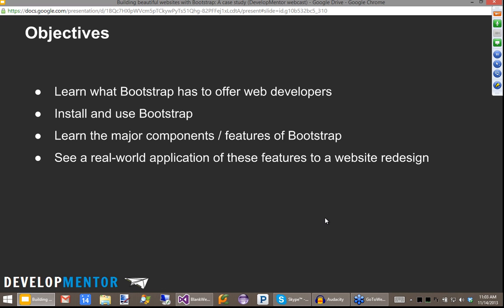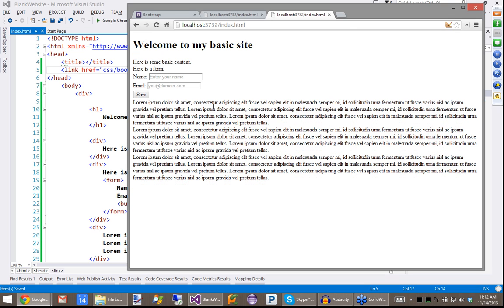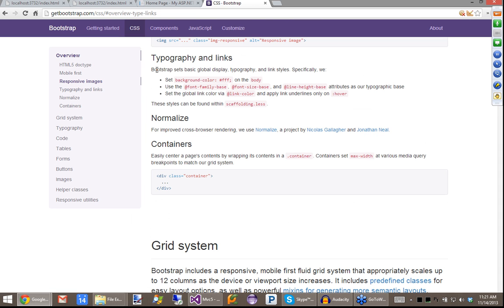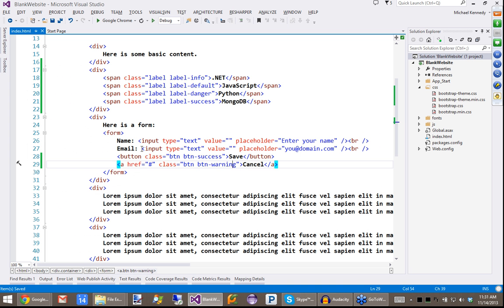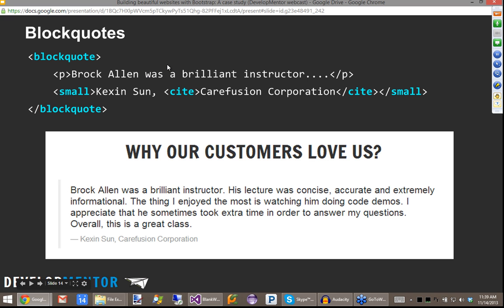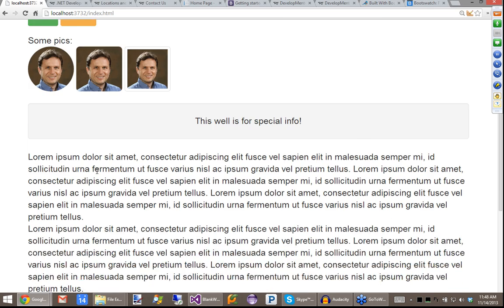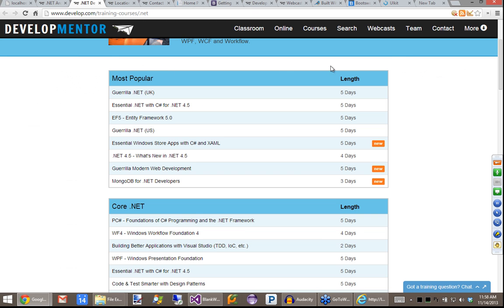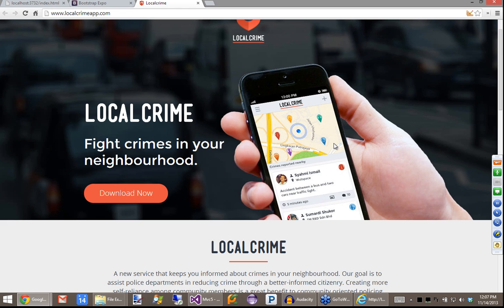Building beautiful websites with Bootstrap: A case study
Check out my course including 2.5 hours of web design and Bootstrap to go deeper

Bootstrap has literally changed the game when it comes to web design. This is especially true for developers who have traditionally struggled to build beautiful and engaging sites. With Bootstrap, developers can now start from a good design and evolved.

This webcast look at how we at DevelopMentor have used bootstrap to completely redesign our website. We'll take you through a quick introduction to bootstrap and then look at the various ways we have made use of it's simple and productive design foundation.

Note: DevelopMentor has been acquired by another company since this recording. They've moved the website into their overall design. For better or worse, it won't match the UI any longer.